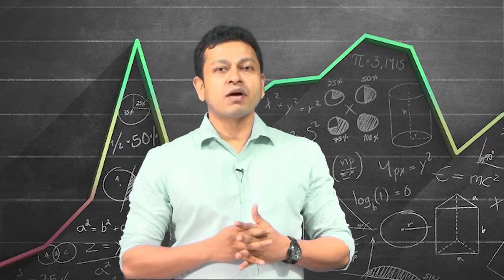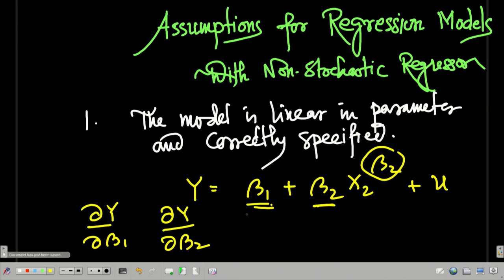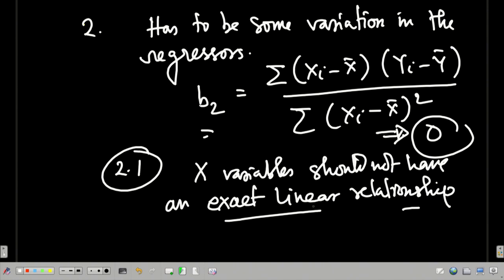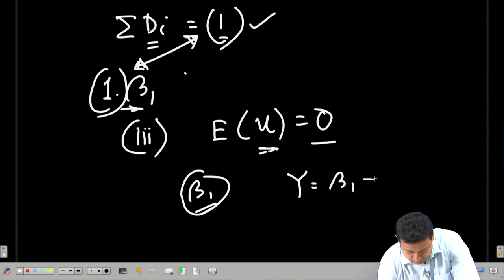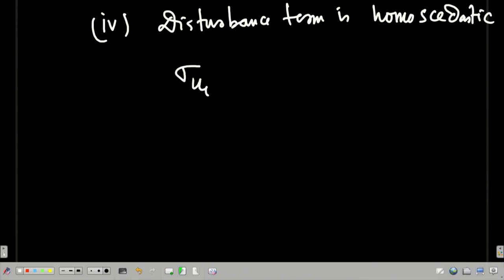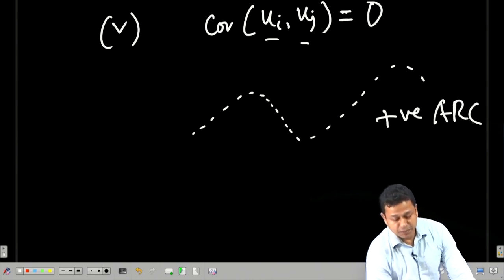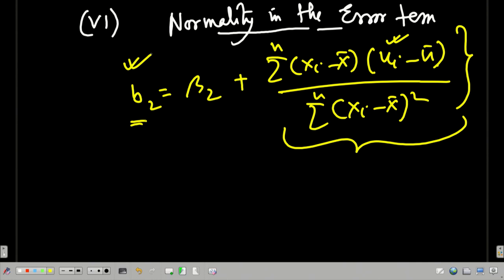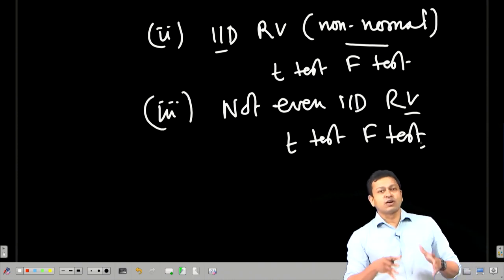Lecture 96: Assumptions for Non-Stochastic Regression